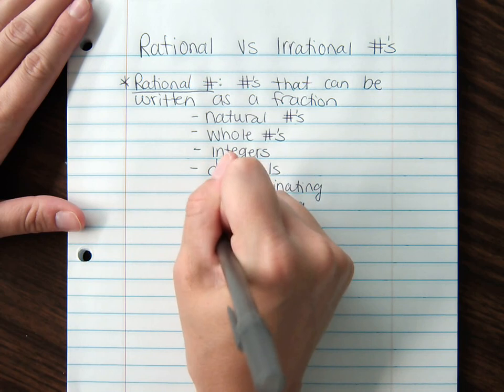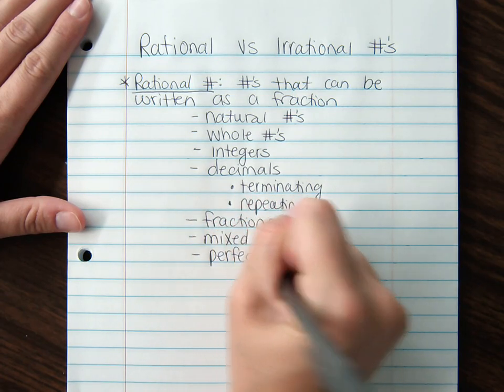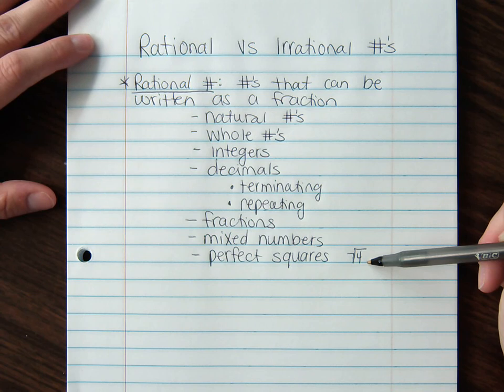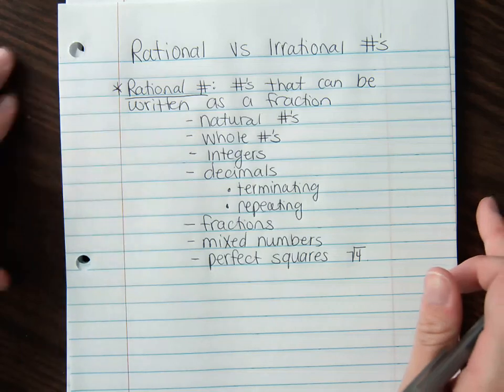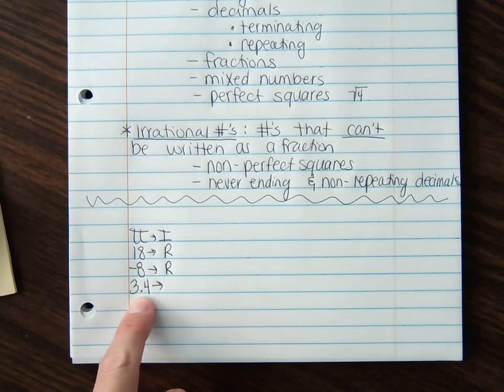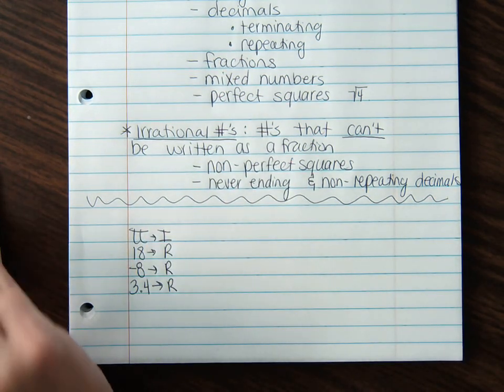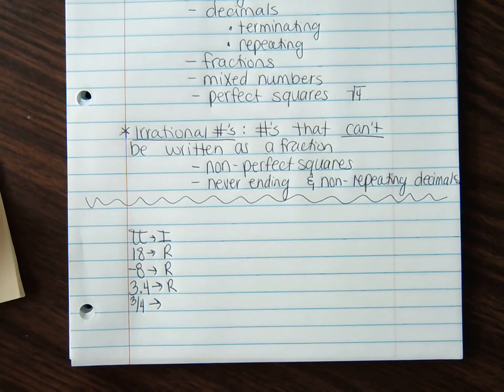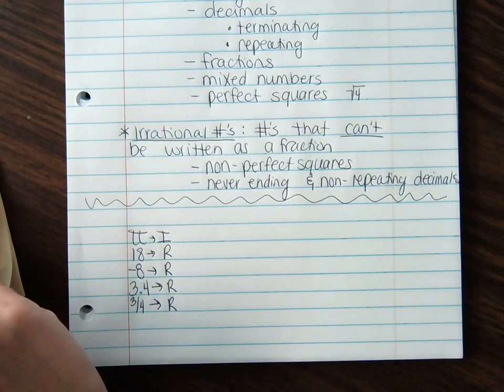Rational VS Irrational Numbers Notes